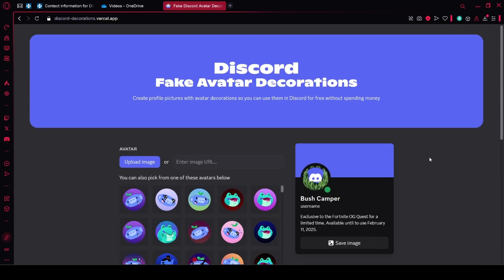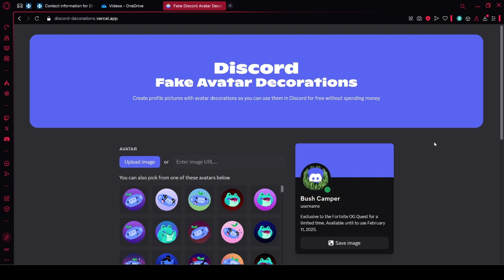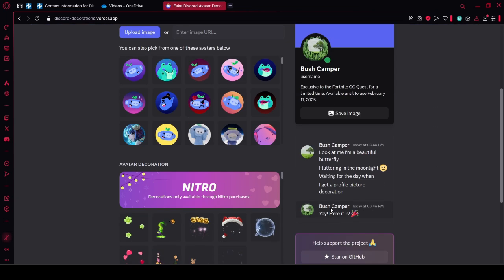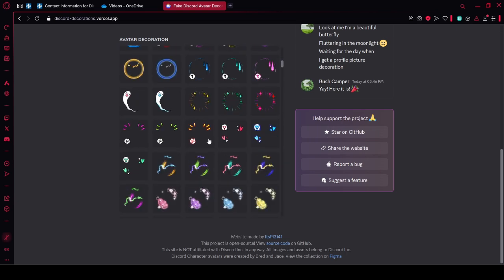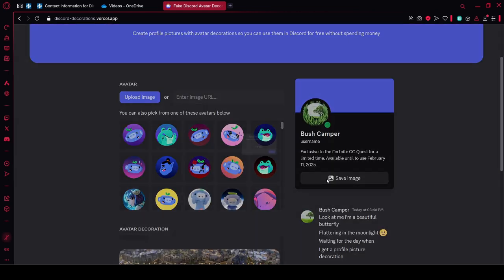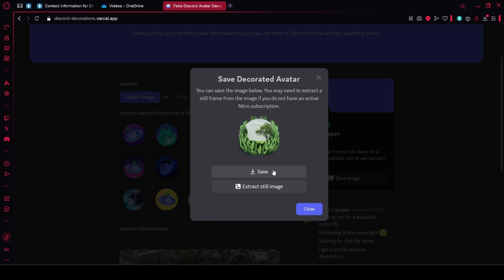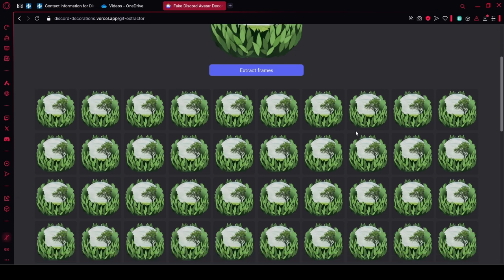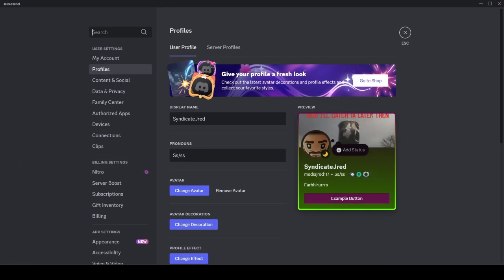Get any discord avatar decoration without discord nitro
In this tutorial, we’ll walk you through Get any discord avatar decoration without discord nitro step by step, making it easy for you to follow along. Whether you're a beginner or looking to refine your skills, this video has everything you need to get started.